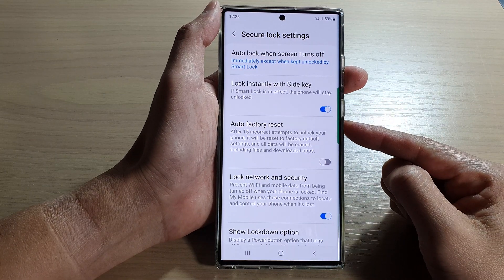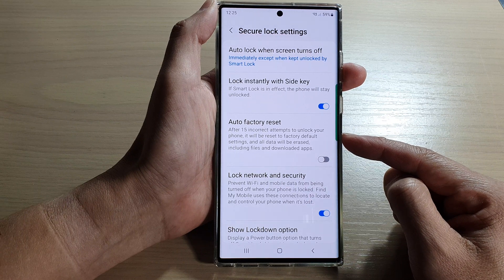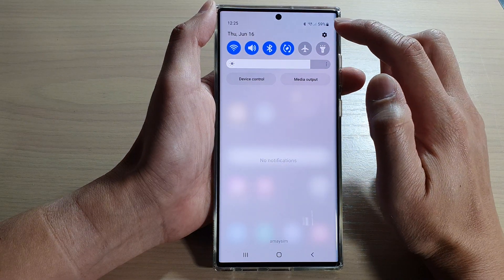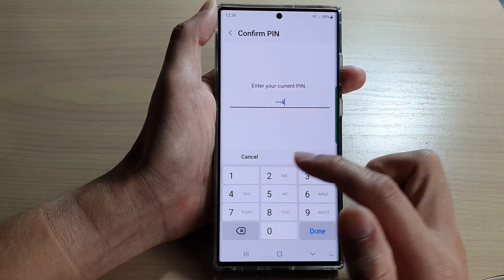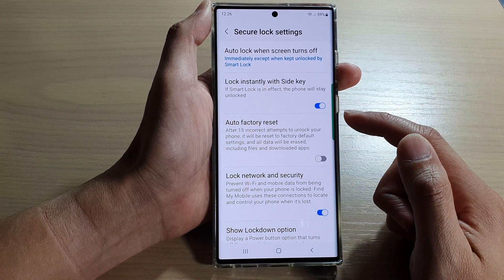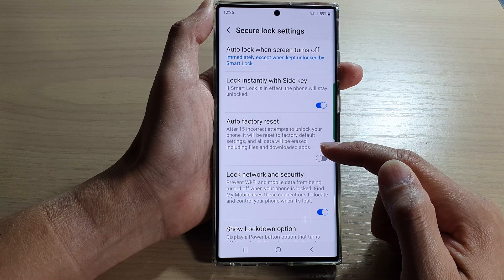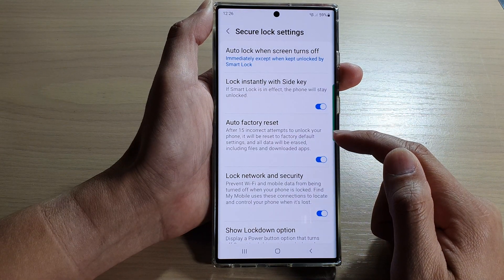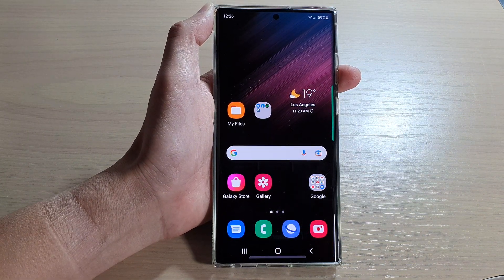Galaxy S22/S22+/Ultra: How to Enable/Disable Auto Factory Reset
Learn how you can enable or disable auto factory reset after 15 incorrect attempts to unlock your phone on the Samsung Galaxy S22 / S22+ / S22 Ultra.